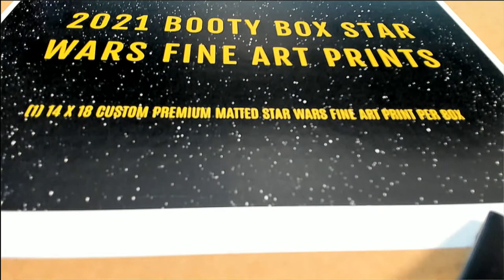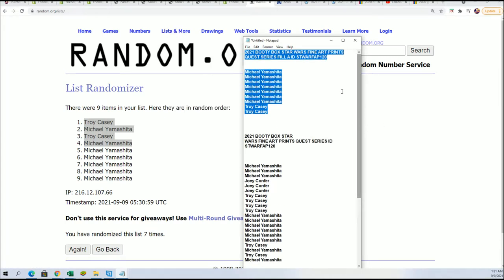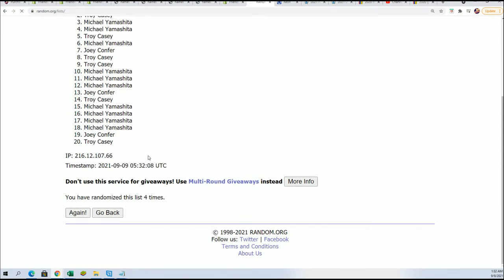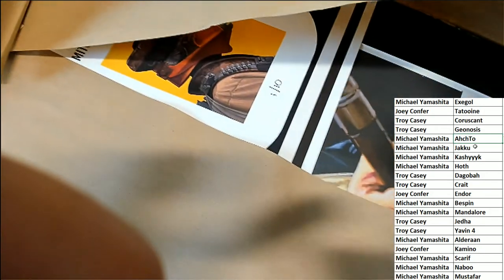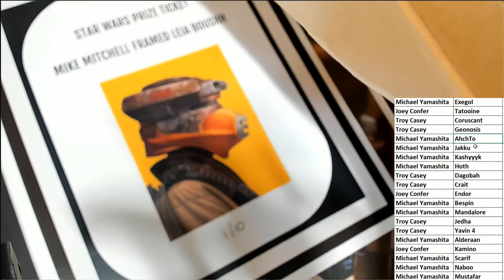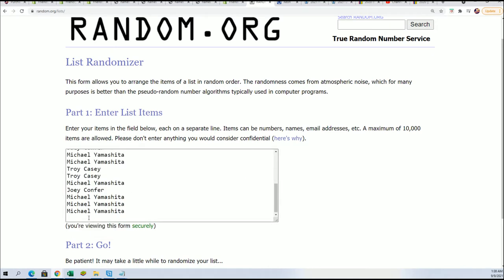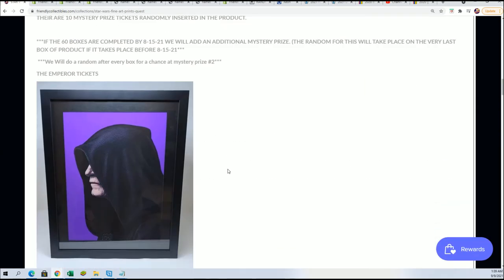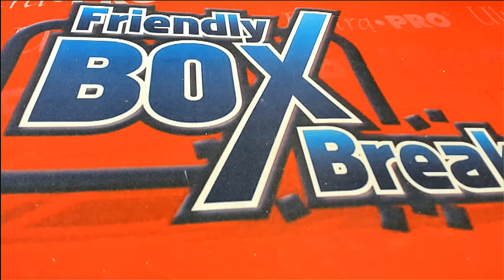2021 BOOTY BOX STAR WARS FINE ART PRINTS QUEST SERIES ID STWARFAP120